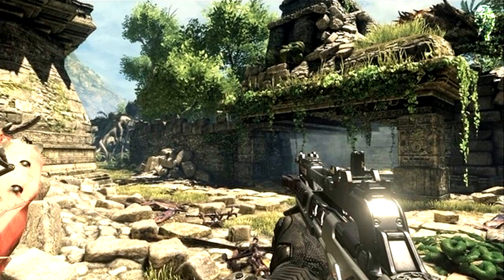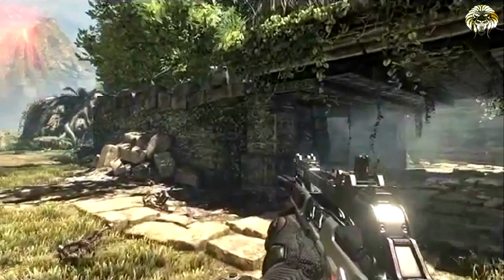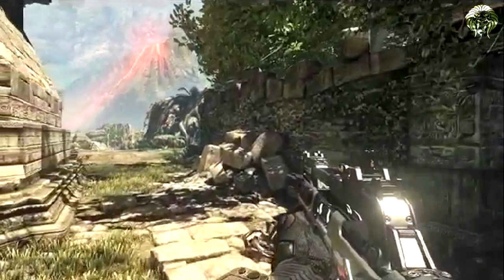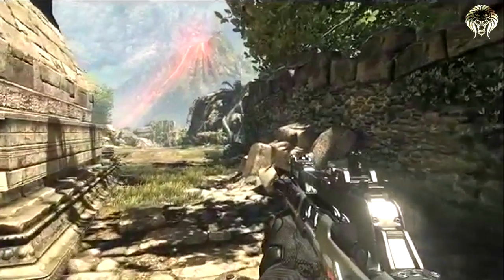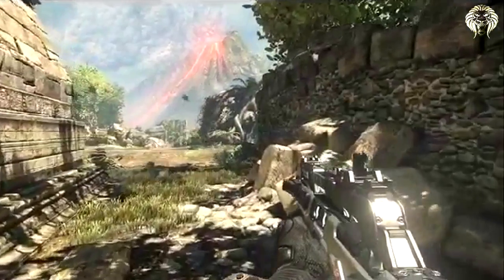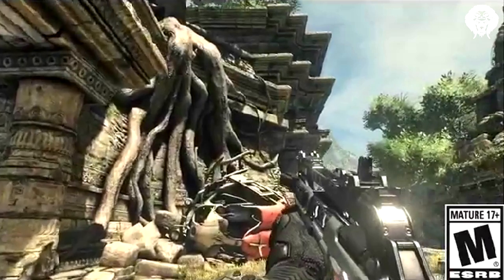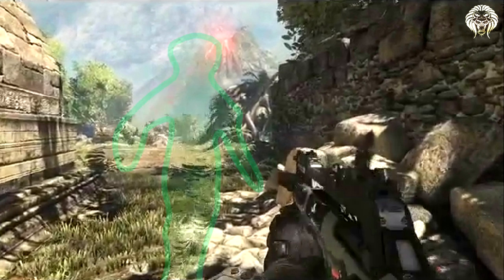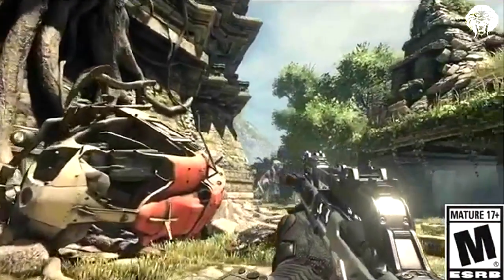COD Ghosts: New Invisible Cloak Feature! Predator Invisible Killstreak? (COD Ghost Devastation DLC)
New COD Ghosts Predator killstreak & invisible cloak in multiplayer coming in the new Devastation DLC map pack!

Some strange gameplay of possible a new killstreak, gamemode, field order or feature to be added into the map ruins from the devastation dlc map pack 2 which seems to feature an invisibility cload making the character invisible in multiplayer. Let me know your thoughts on this by leaving a comments on this video and if you enjoyed it then I would also appreciate a like rating! :D